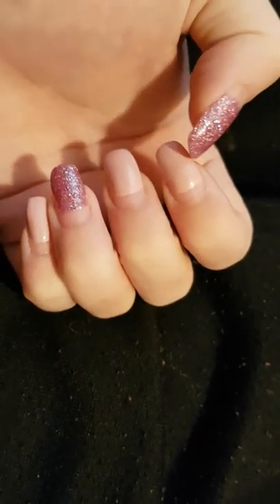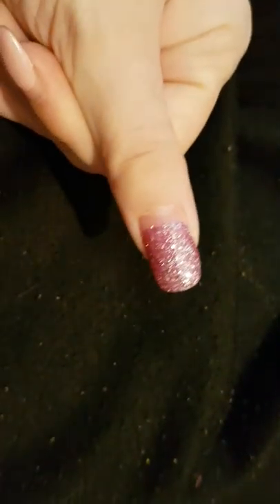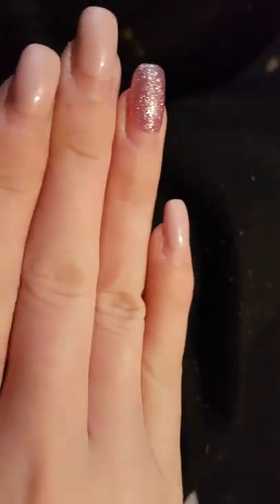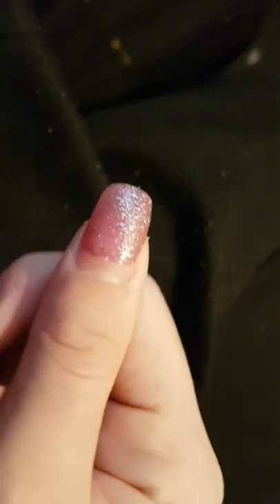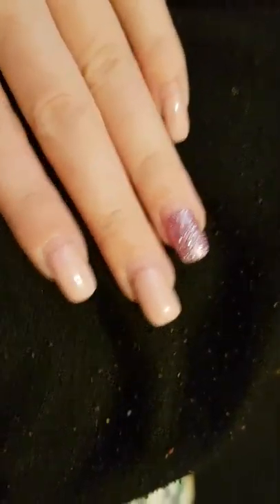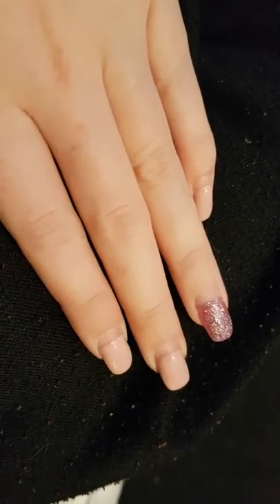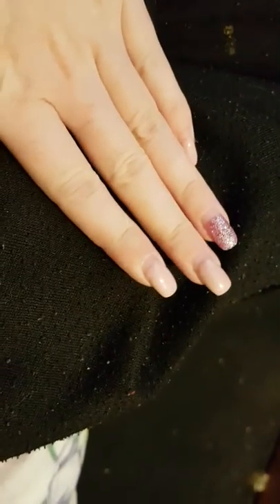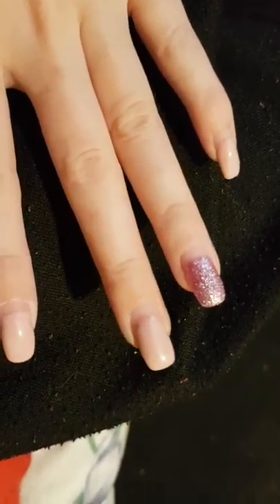pink glittery nails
will you try the wish app?(wish.com)
what about joom app (joom.com )its just like wish app
enjoy my hauls from both